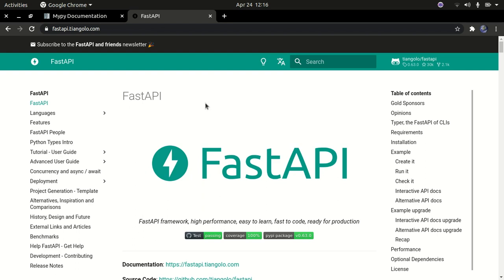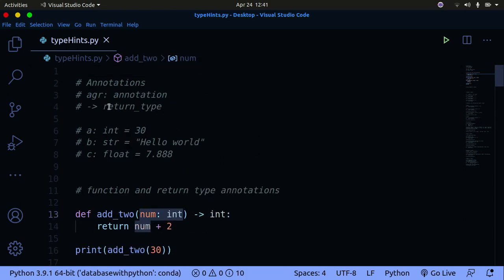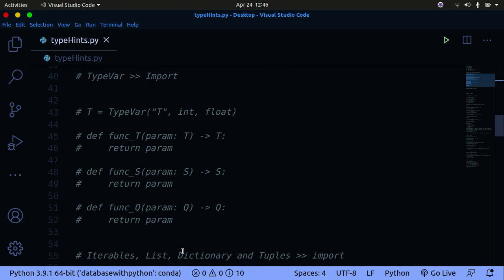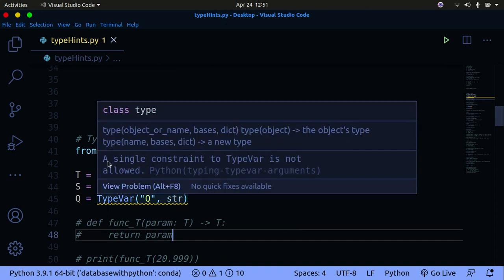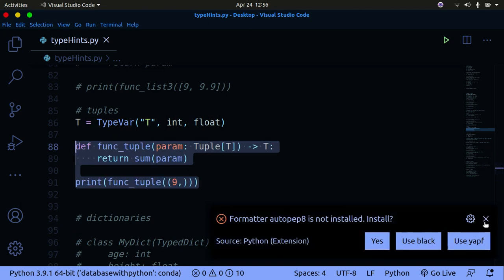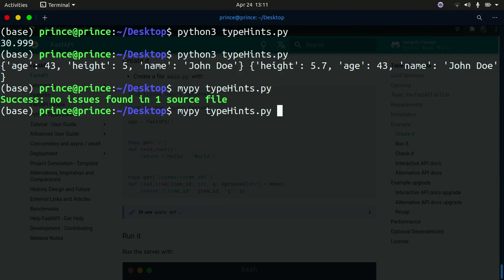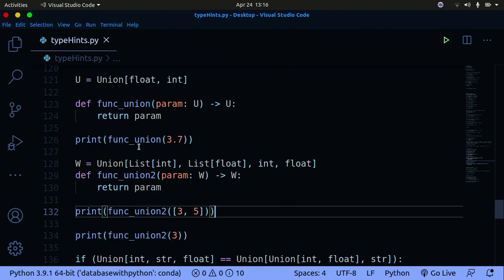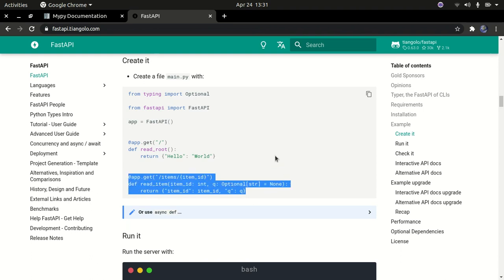Type Hints Basics In Python | Python updates | FastAPI type hints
What are type hints in Python, why does FastAPI syntax look wierd? In this video, I will explain why you need to start using  pythons type hinting. We'll learn all the basics of python type hints and how to use mypy to do type checking in python. Lets get started..

- Python type hints basics
- Typing module Python
- How to use Mypy for type checking in Python